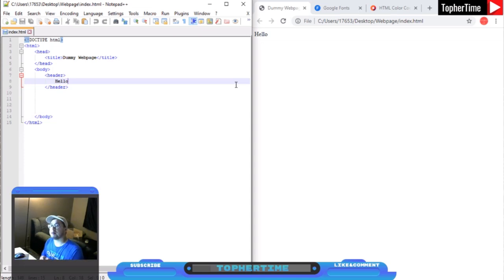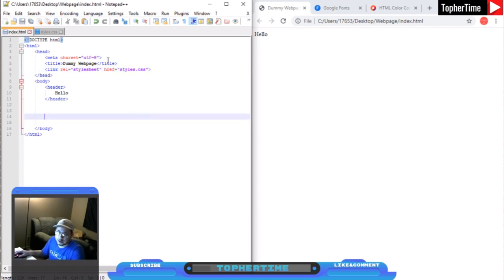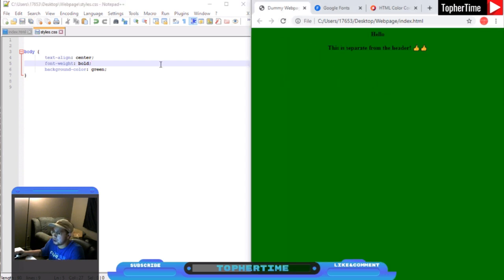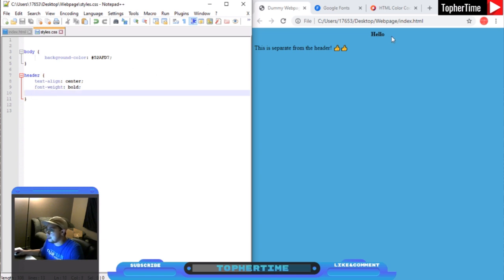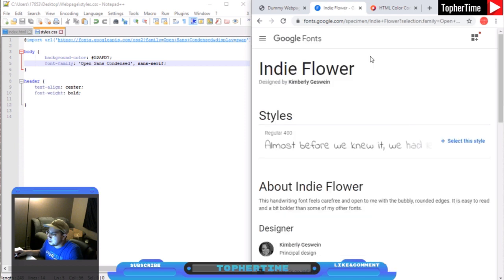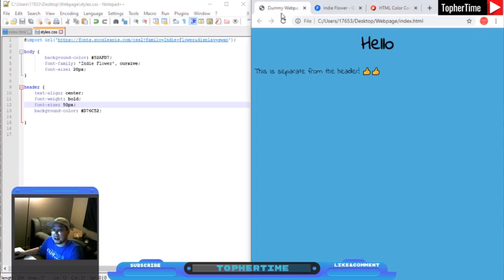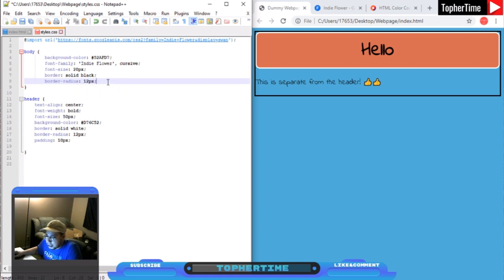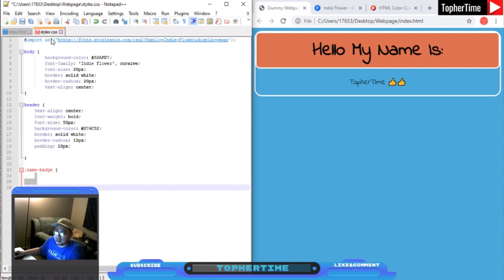HTML Tutorial! (CSS Basics)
This video is picking up where we last left off with our HTML basics tutorial but this time we are adding some CSS into the mix!